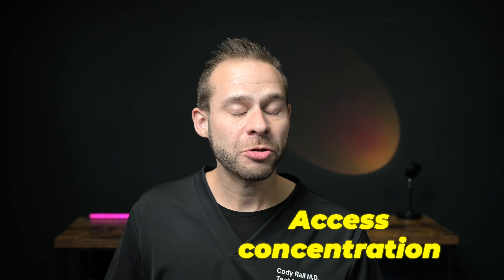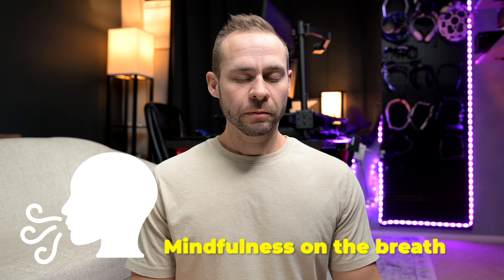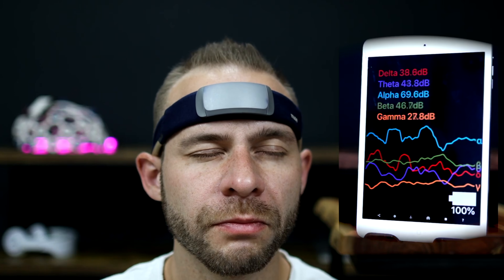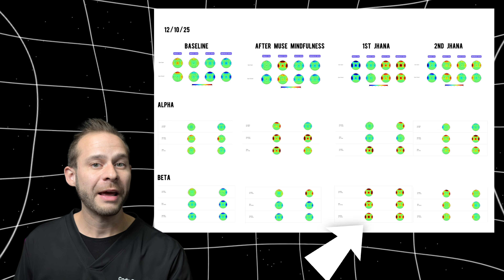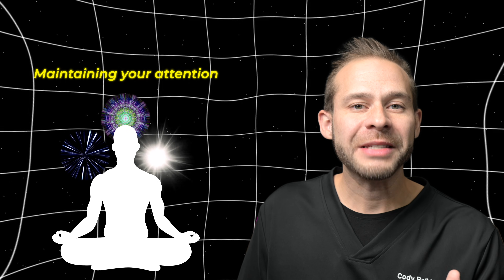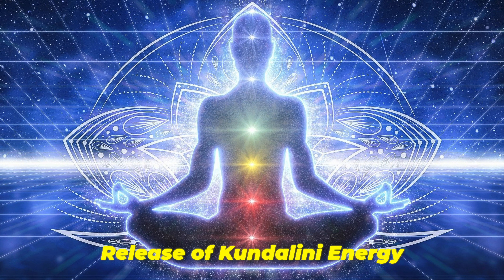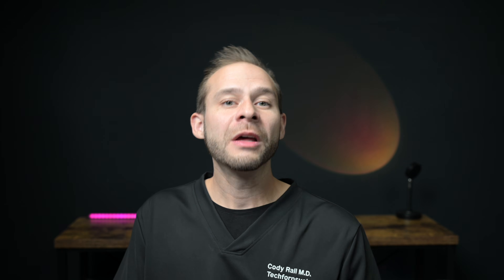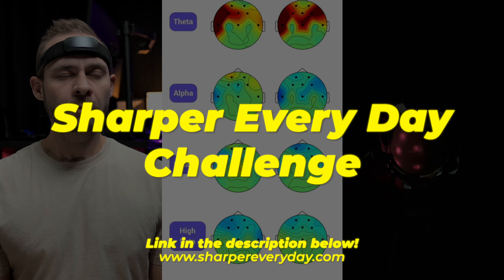What It Feels Like to Enter Advanced Meditation States (Proof with Brain Scans)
How I reached Advanced Meditation states and prove it with Brain Maps
🧠 Sensai: $500 off through Dr. Cody HOLIDAY link (automatically applied at checkout)

The information in this video is for educational and informational purposes only and reflects the opinions of the author. It is not intended as medical advice, diagnosis, or treatment. Always consult a qualified healthcare professional before making health decisions.

⏳ Timestamps ⏳
0:00 – Something Changes When You Go Deep Enough
1:10 – The Pull That Feels Almost Physical
2:45 – Why Brain Data Stopped Making Sense
4:30 – A Shift Most People Misinterpret
6:15 – When the Experience Intensifies
8:05 – The Critical Transition Point
10:05 – When Thoughts Lose Their Grip
12:15 – The State I Actually Stay In
14:30 – Why This Changes Everything After Meditation